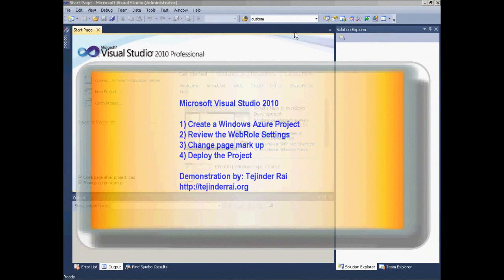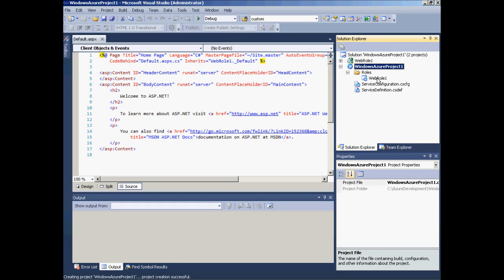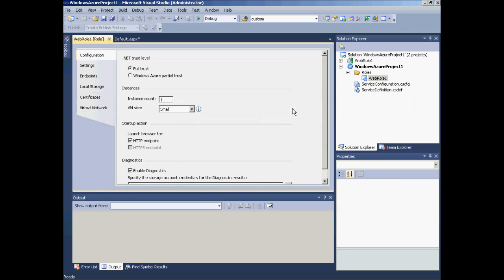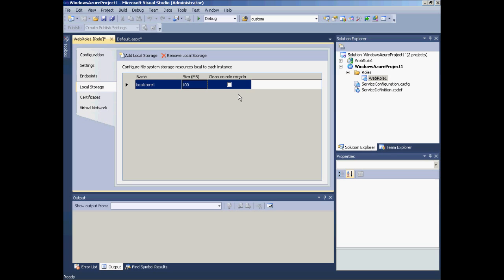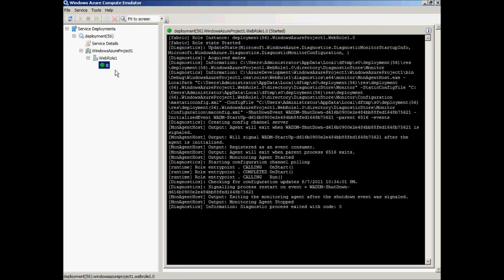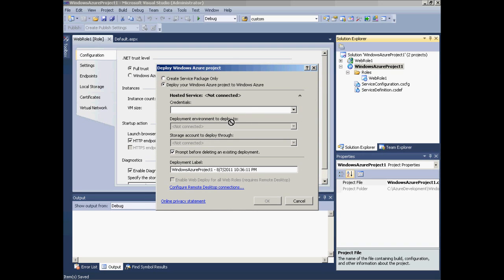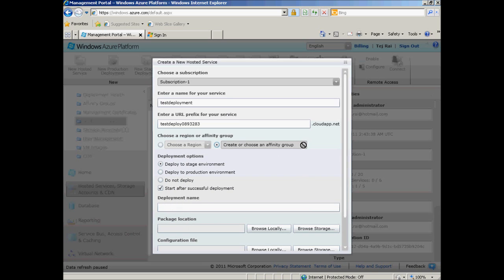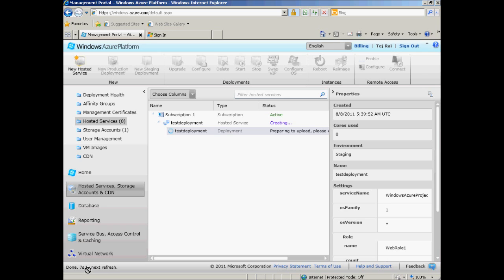Creating your First Windows Azure Project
This demonstration walks you through creating a Microsoft Windows Azure project in Microsoft Visual Studio 2010. A review of the Web Role settings is demonstrated, with some changes to the page markup for the project home page. The final part of this demo walks you through creating a Hosted Service through the Windows Azure Management Portal and finally uploading your Windows Azure package.